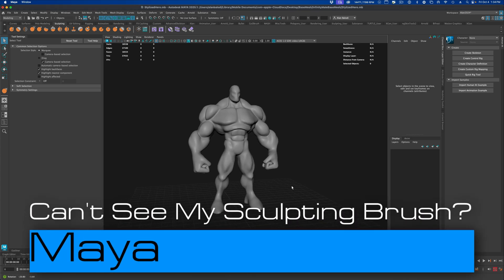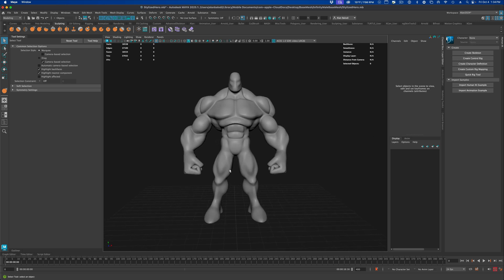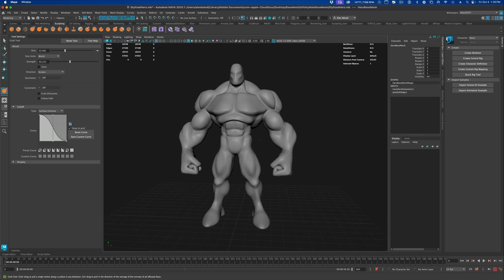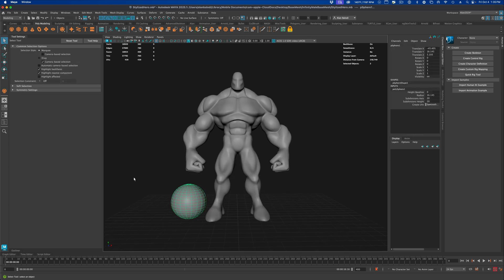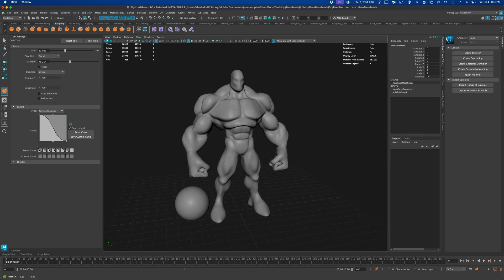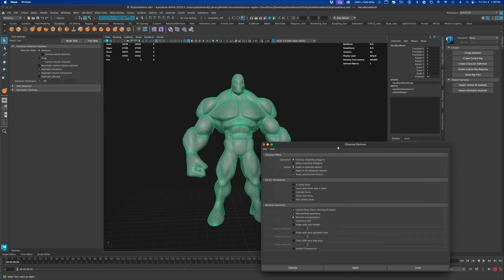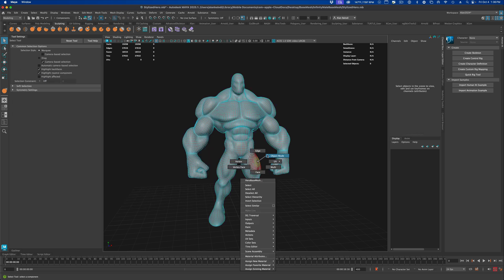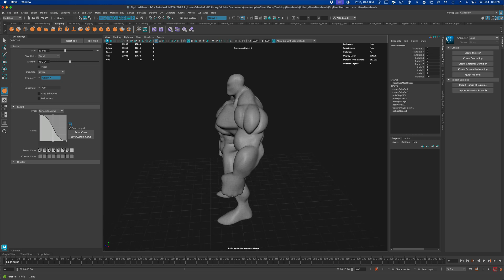Maya Tip - Can't See the Sculpting Brush Circle!? :(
Quick Tip on how to fix super annoying issue especially for brand new Maya people that are attempting to use the sculpting brushes on imported meshes.